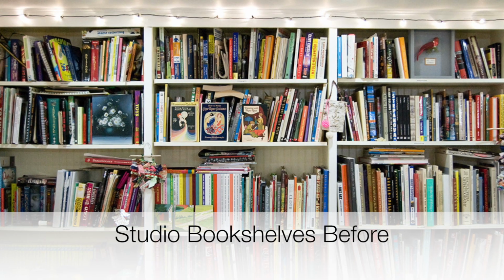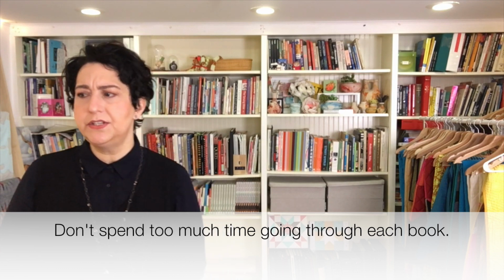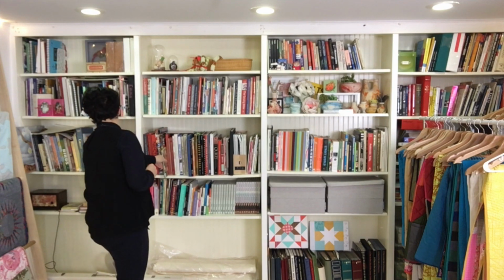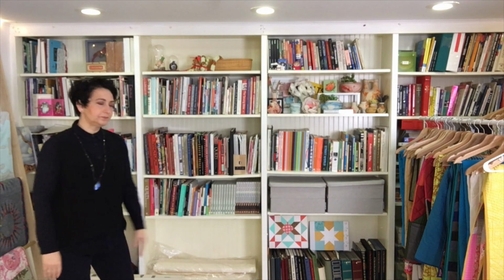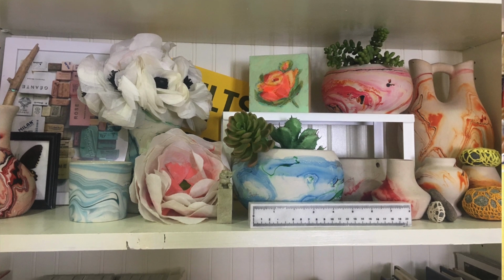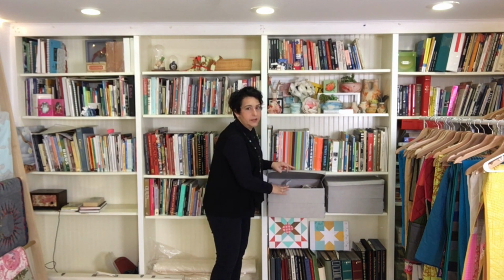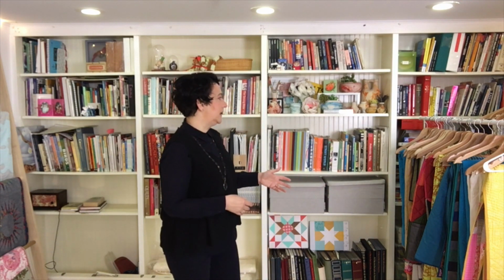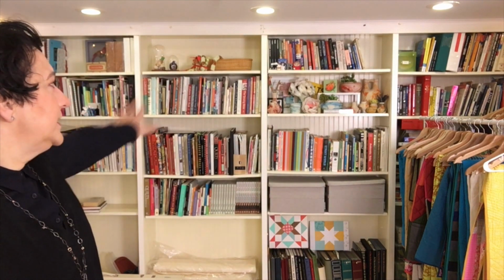KonMari 2 Books and Bookshelves are organized and done!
Here's the result of my first KonMari studio task- bookshelf reorganization and tidy.

Many thanks to Tricia Fidler of Heywood Park Collective for guiding me through this journey.